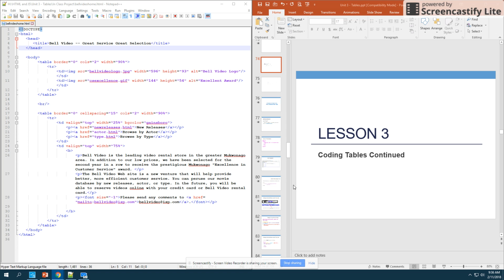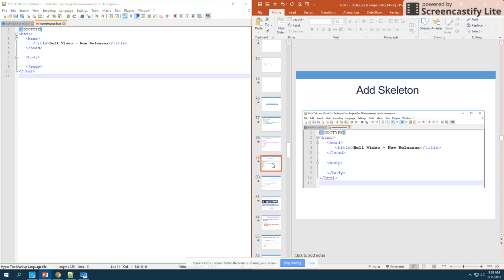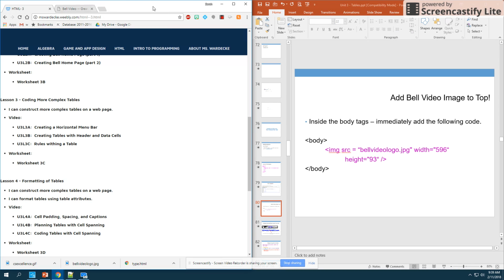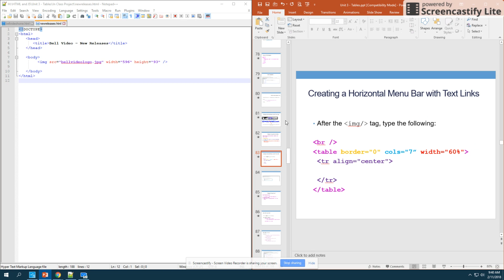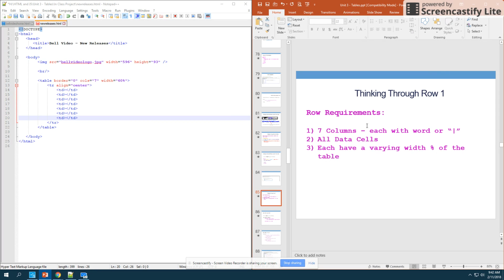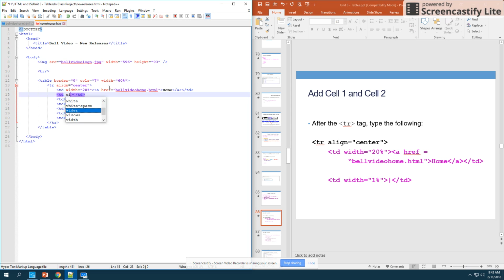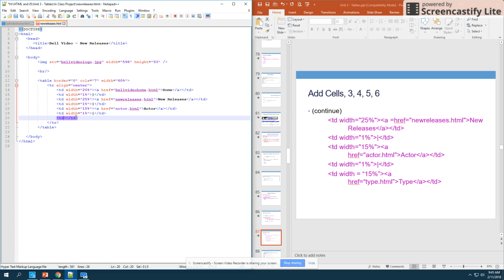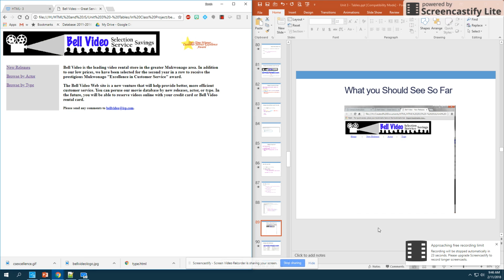HTML - U3L3A - Creating a Horizontal Menu Bar